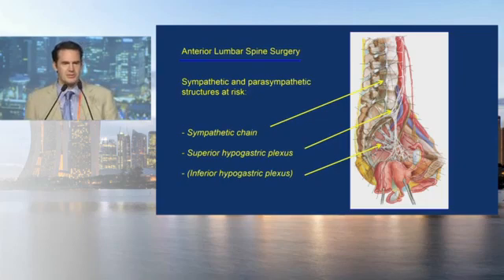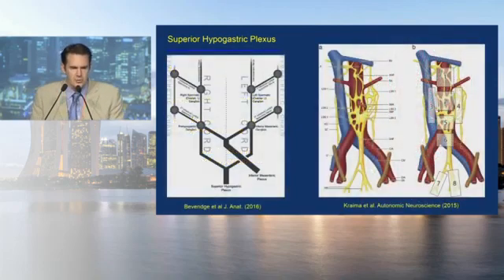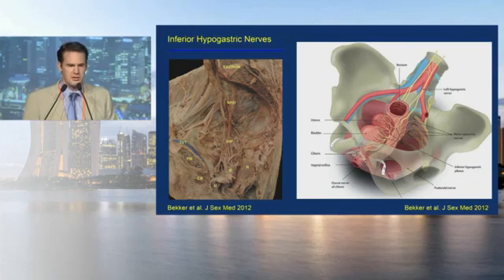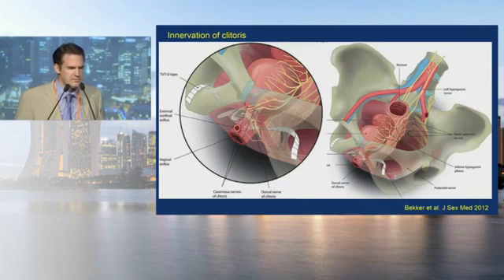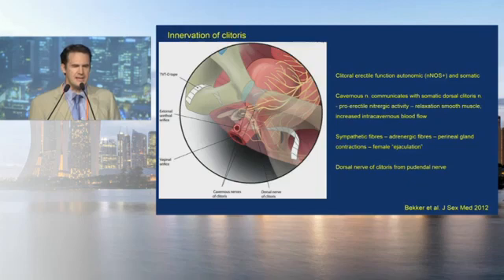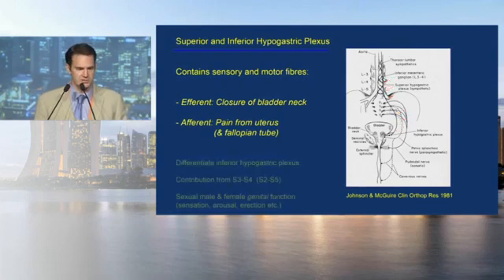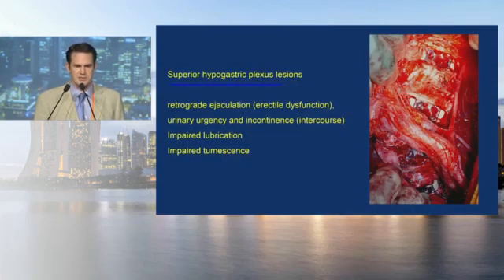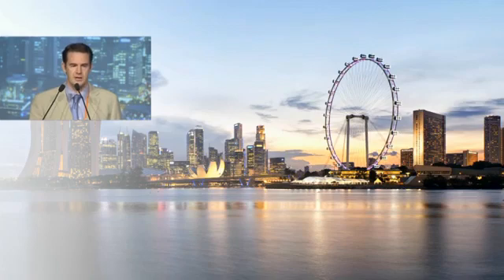Understanding Anterior Spinal Surgery Hypogastric Plexus Lesions in Men and Women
Recorded at SpineWeek, May 2016, Singapore.